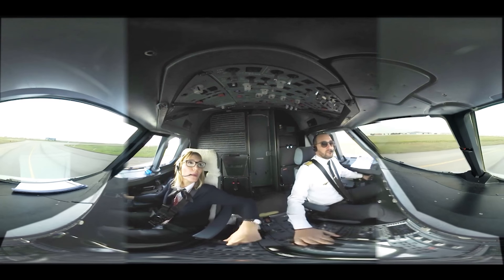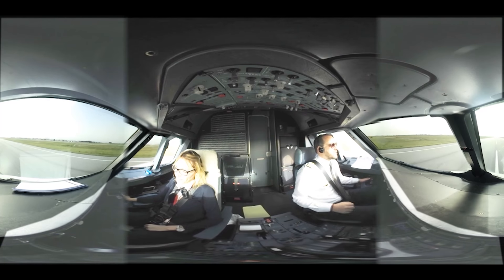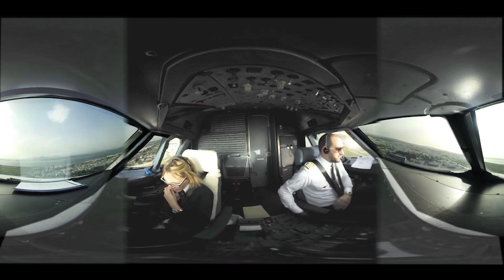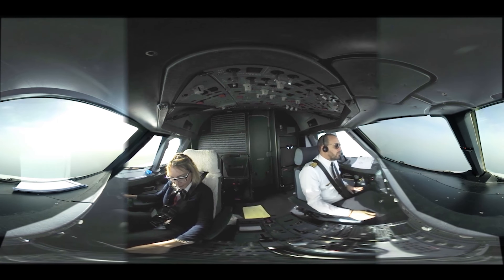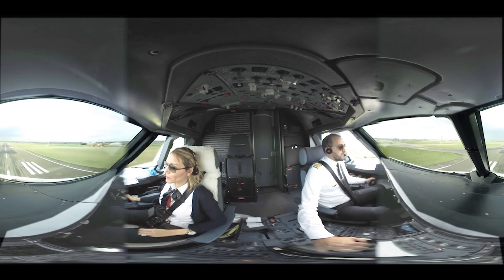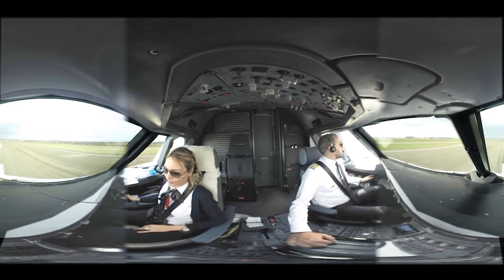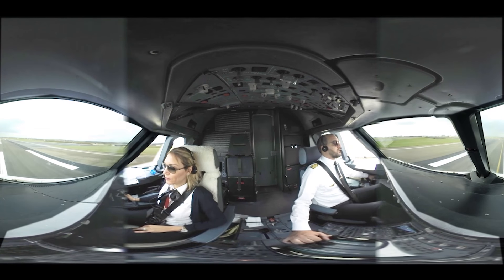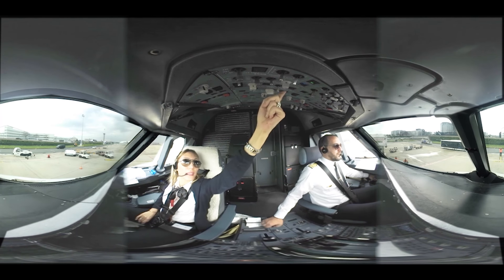Réalisations WEZIGN : Vidéo 360° décollage et Atterrissage - Nouvelair